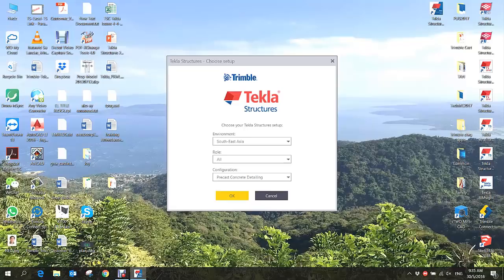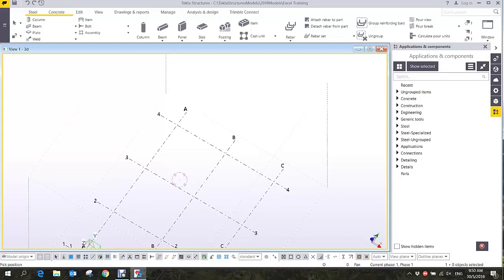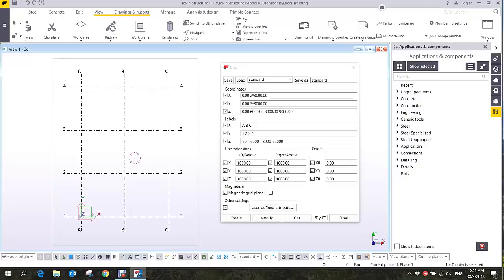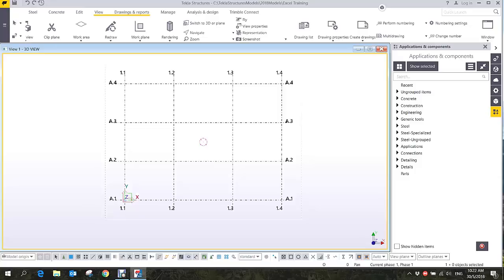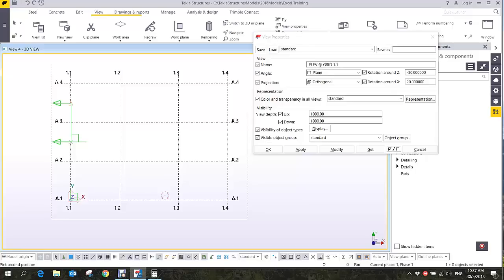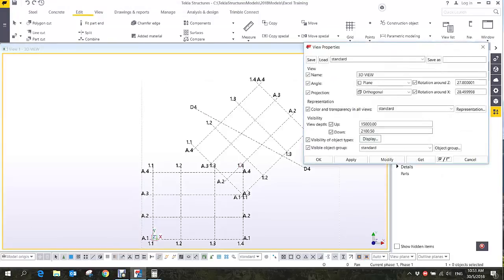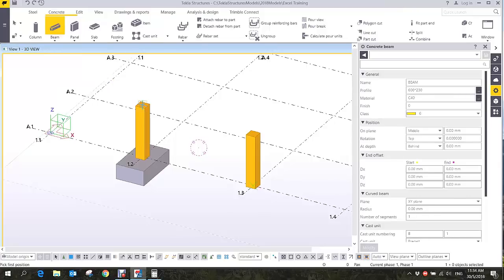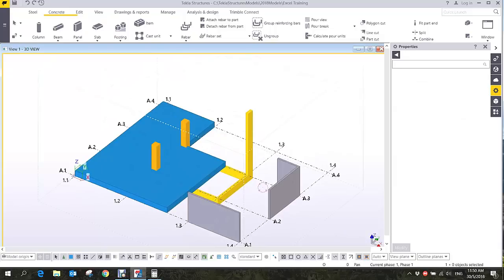Tekla Structures Basic Training (Day 1 AM)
This video shows how to start using Tekla Structures. This is an actual training session (unedited). 1 of 8 Videos

Topic includes:
How to Create Grid Lines
How to Create Basic Views
How to Model Concrete Elements
How to Use Direct Modifications